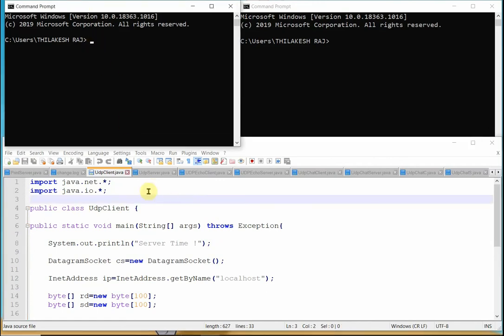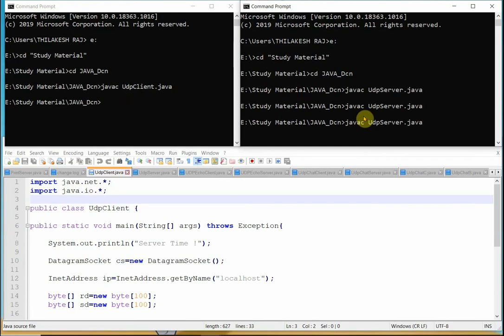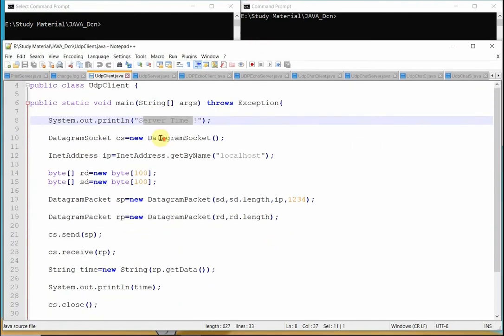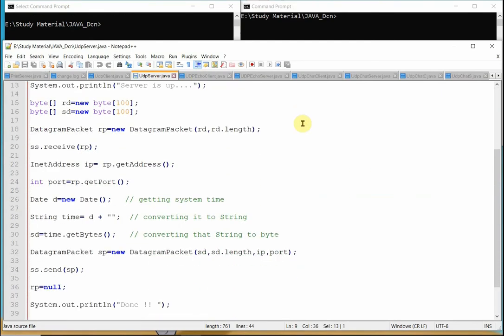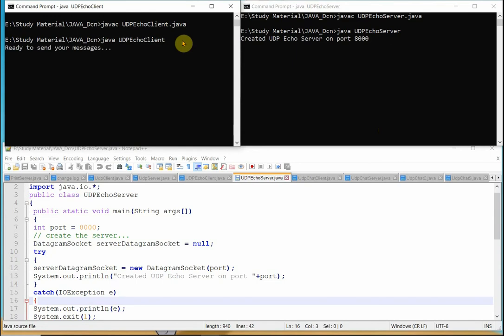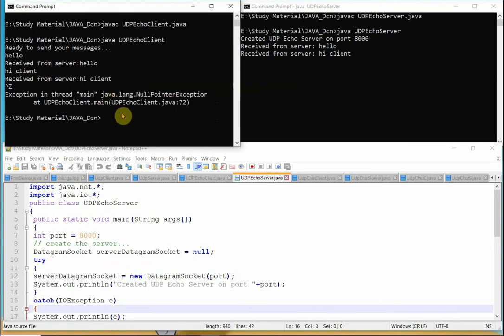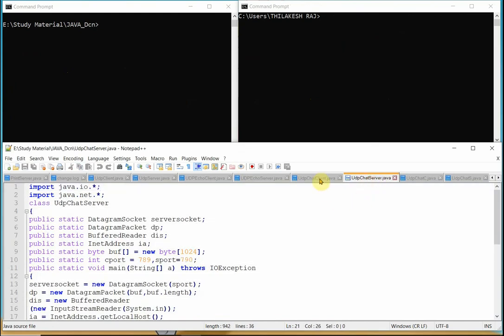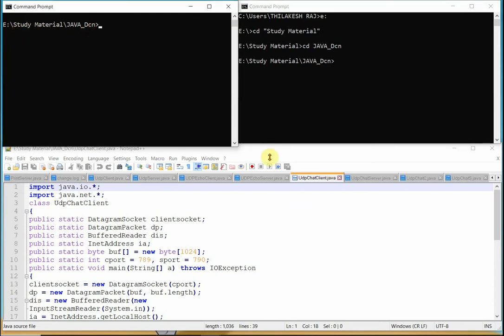Basic UDP Programs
DatagramSocket()
DatagramPacket()
Discussed on following Topics 👇
1. Date and time using UDP
2. ECHO Server and Client
3. Chat Server and Client